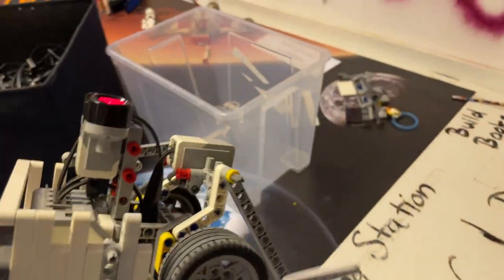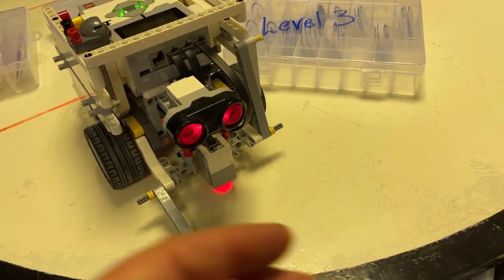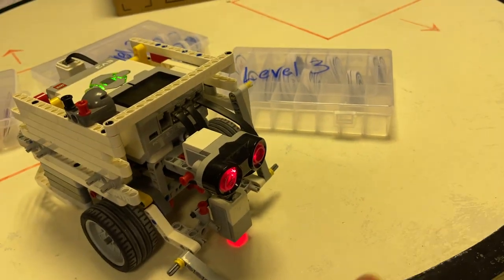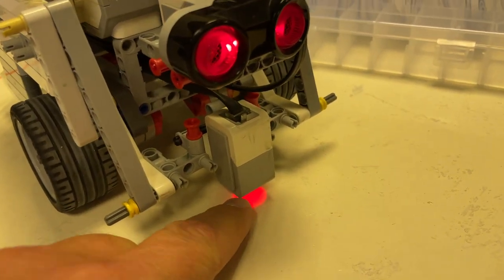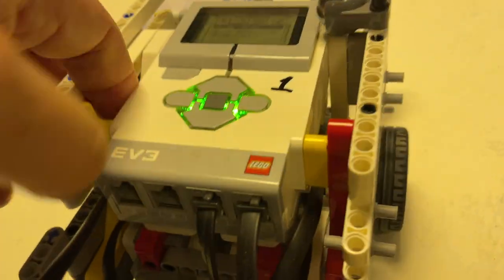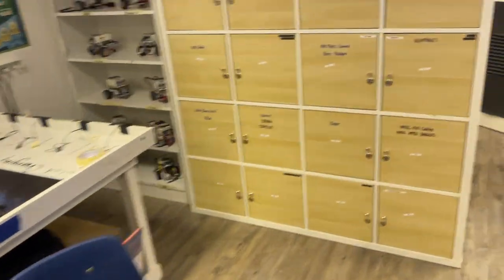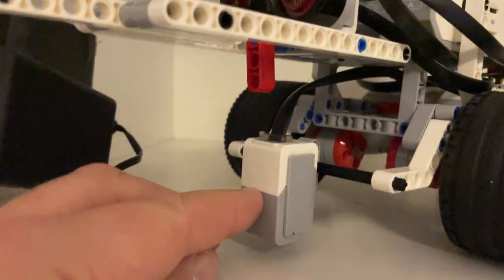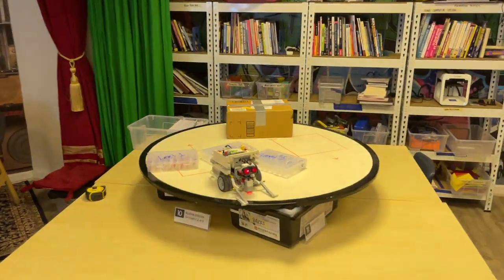How to add 2 sensors to your Robot